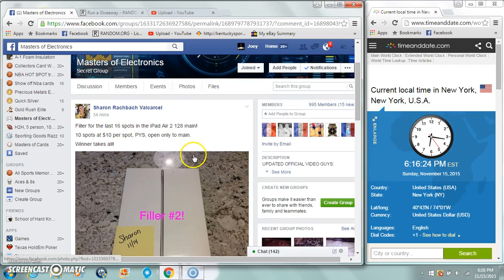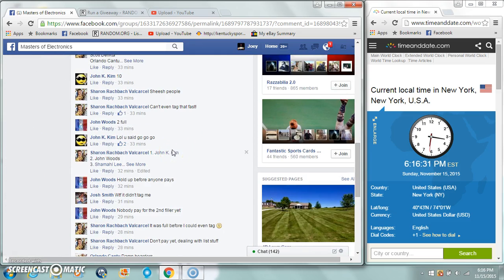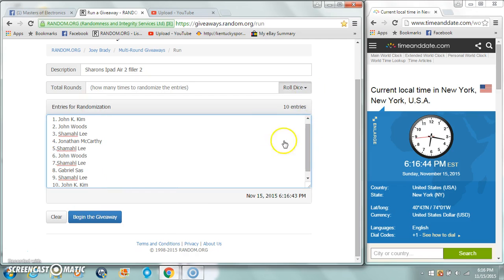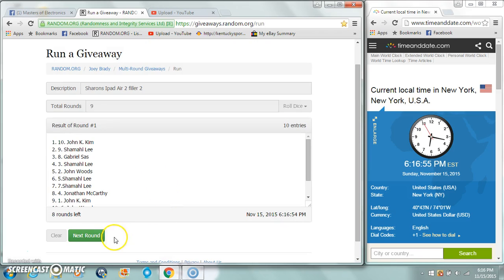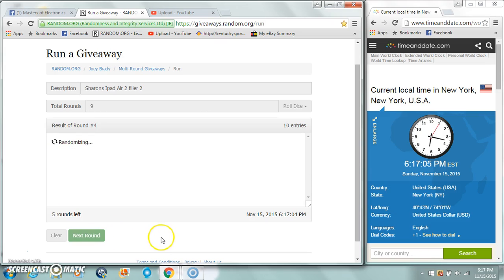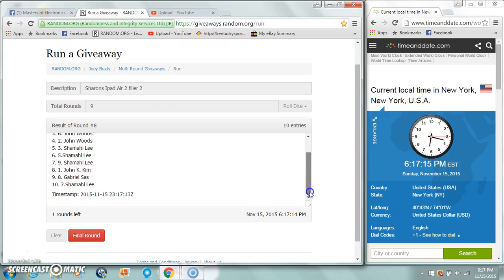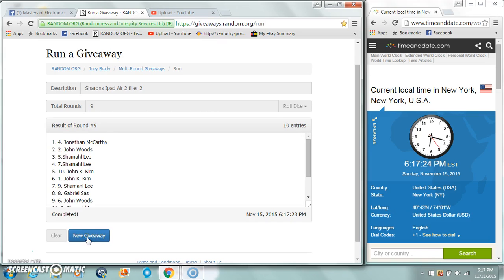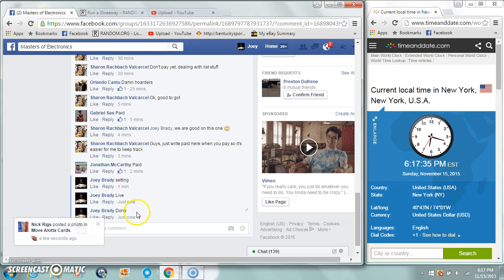Sharons Ipad mini filler 2